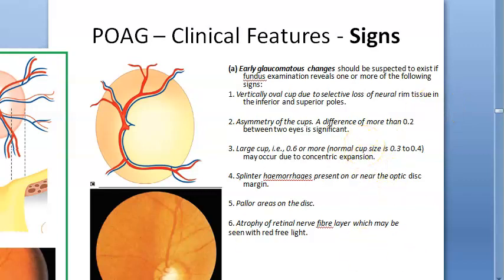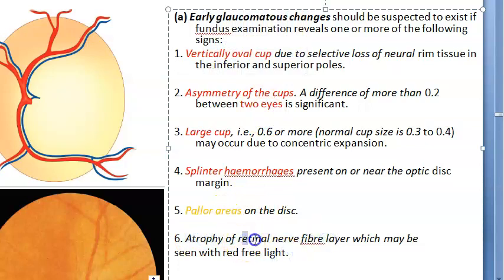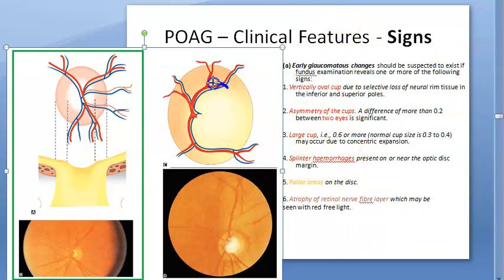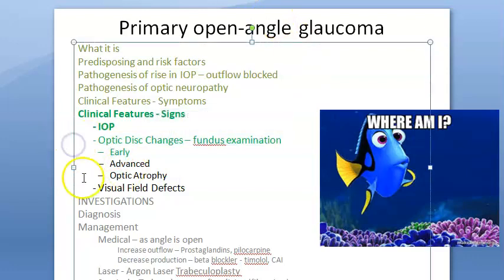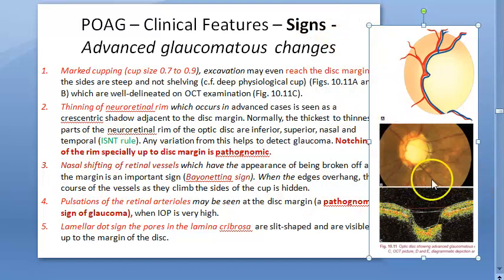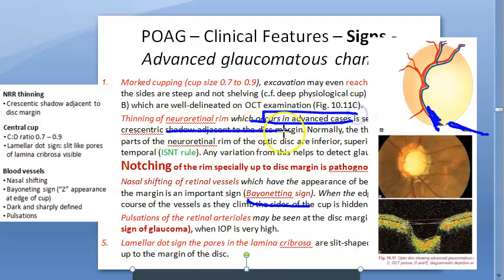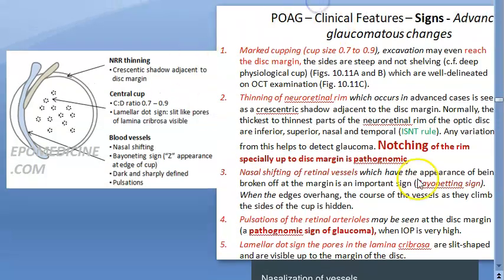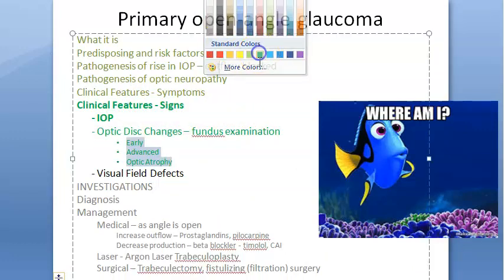Ophthalmology 236 b Optic Disc Changes Early Advanced Atrophy signs Primary Open Angle Glaucoma POAG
Early glaucomatous changes should be suspected to exist if fundus examination reveals one or more of the following signs:
1. Vertically oval cup due to selective loss of neural rim tissue in the inferior and superior poles.

2. Asymmetry of the cups. A difference of more than 0.2 between two eyes is significant.

3. Large cup, i.e., 0.6 or more (normal cup size is 0.3 to 0.4) may occur due to concentric expansion.

4. Splinter haemorrhages present on or near the optic disc margin.

5. Pallor areas on the disc.

6. Atrophy of retinal nerve fibre layer which may be
seen with red free light.

LATE
Marked cupping (cup size 0.7 to 0.9), excavation may even reach the disc margin, the sides are steep and not shelving (c.f. deep physiological cup)  which are well-delineated on OCT examination
Thinning of neuroretinal rim which occurs in advanced cases is seen as a crescentric shadow adjacent to the disc margin. Normally, the thickest to thinnest parts of the neuroretinal rim of the optic disc are inferior, superior, nasal and temporal (ISNT rule). Any variation from this helps to detect glaucoma. Notching of the rim specially up to disc margin is pathognomic.
Nasal shifting of retinal vessels which have the appearance of being broken off at the margin is an important sign (Bayonetting sign). When the edges overhang, the course of the vessels as they climb the sides of the cup is hidden.
Pulsations of the retinal arterioles may be seen at the disc margin (a pathognomic sign of glaucoma), when IOP is very high.
Lamellar dot sign the pores in the lamina cribrosa  are slit-shaped and are visible up to the margin of the disc.